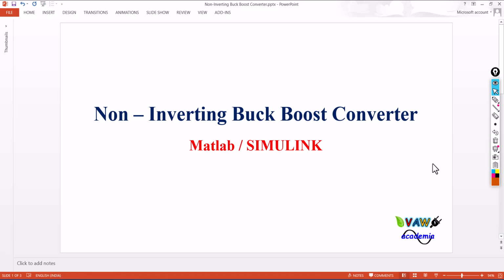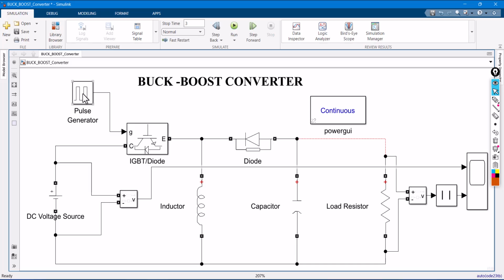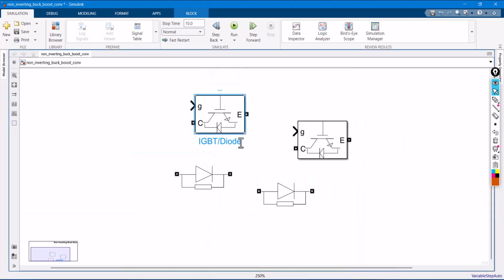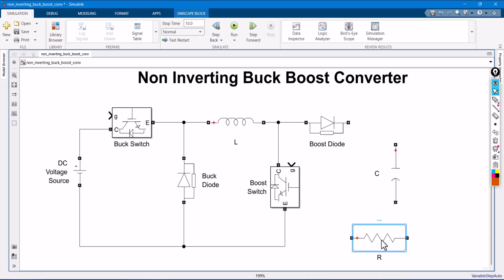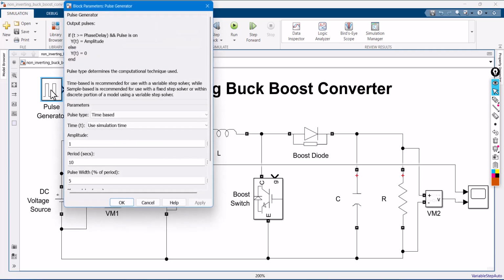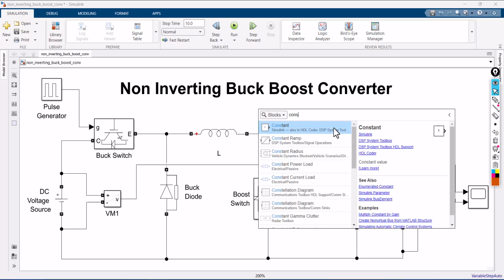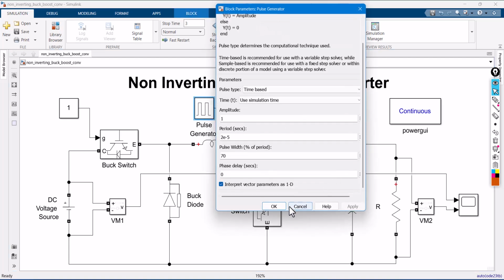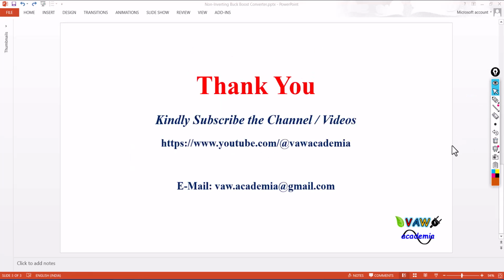Non - Inverting Buck Boost Converter (NIBBC) Simulation using Matlab/Simulink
In this video, we demonstrate the MATLAB/Simulink simulation of a Non-Inverting Buck-Boost Converter.
The non-inverting buck-boost converter is widely used in DC–DC power conversion applications, where the output voltage needs to be either stepped up or stepped down while maintaining the same polarity as the input.
🔹 Key Highlights of this Video:
Overview of the non-inverting buck-boost converter topology
MATLAB/Simulink model implementation
Mode of operation in buck and boost regions

For Reference
Link for Buck-Boost Converter Simulation